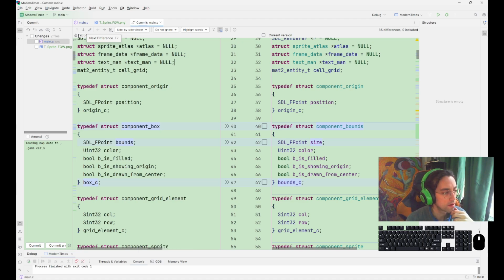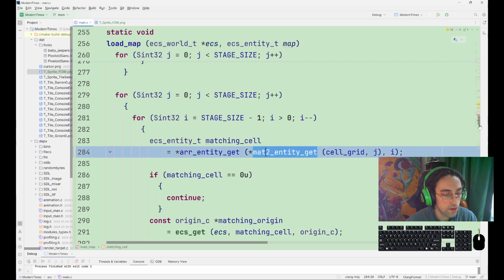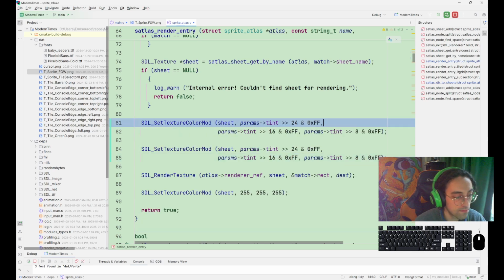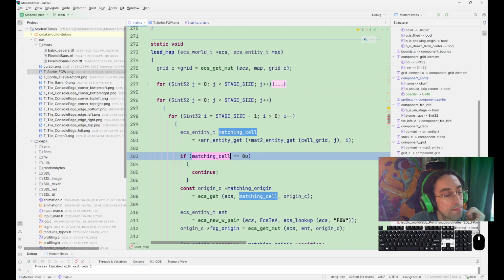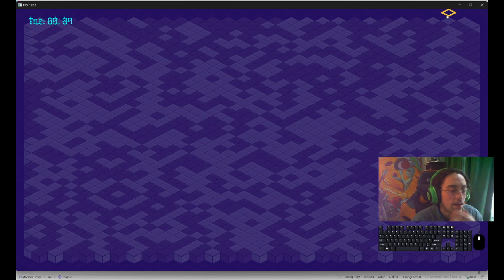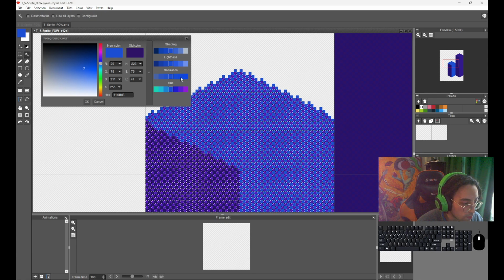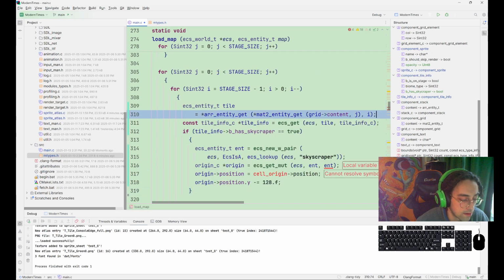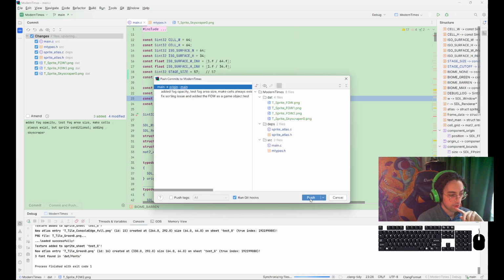C99 Gamedev #03 - Fog alpha mod & Test skyscrapers (SDL3/flecs)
Continuing the 2D isometric project! Yay!!